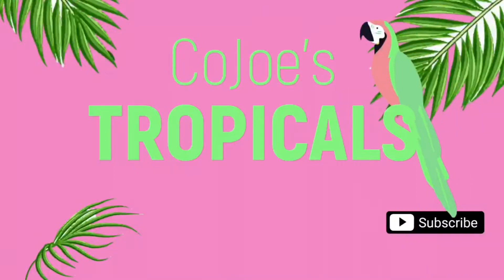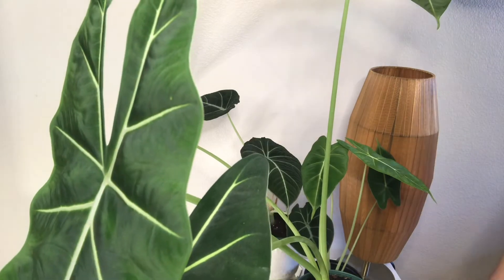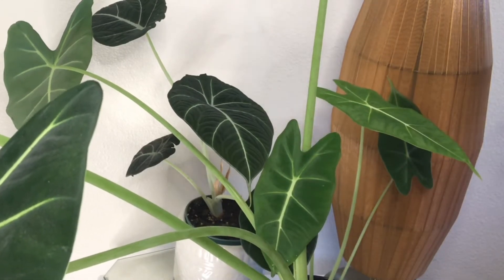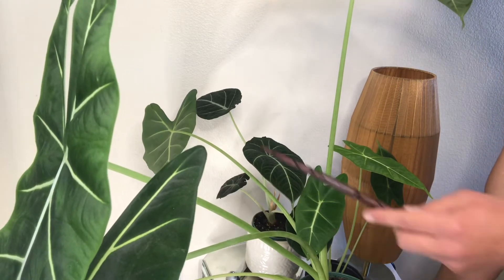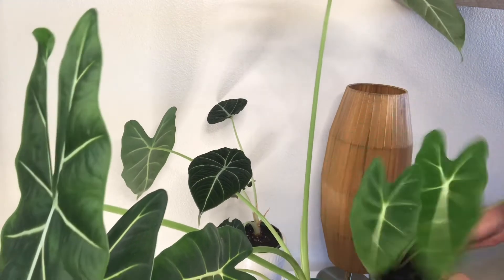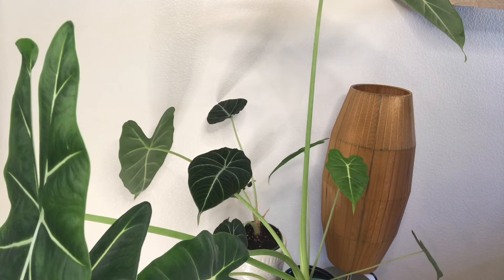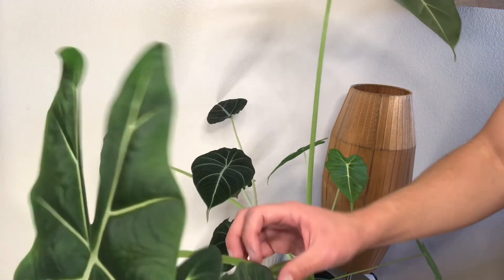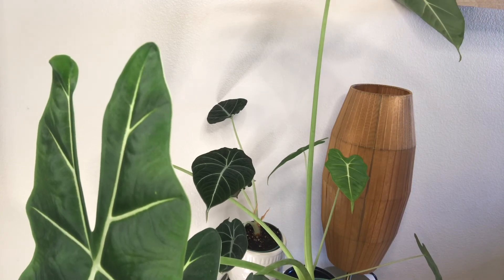Alocasia Frydek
A guide to this inexpensive alocasia, including care and propagation.